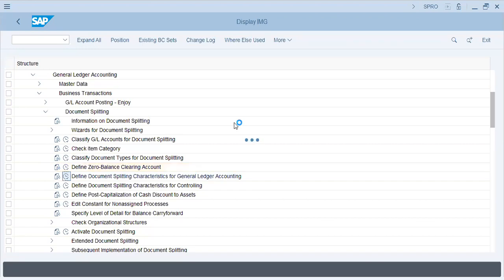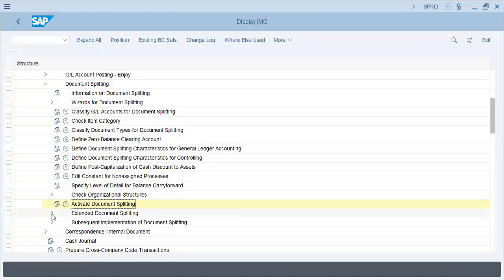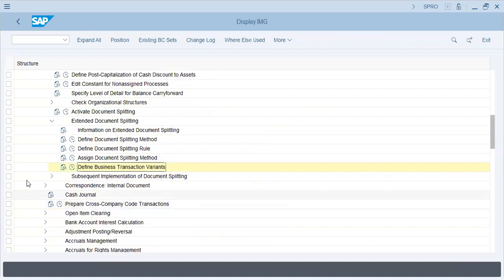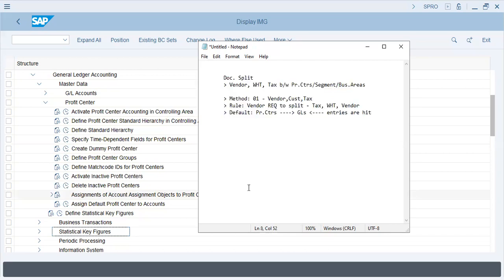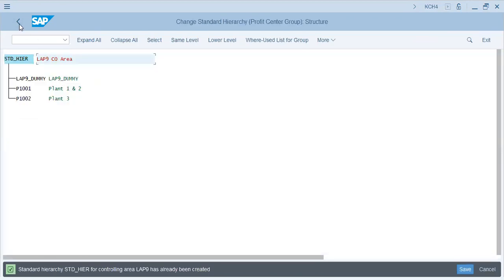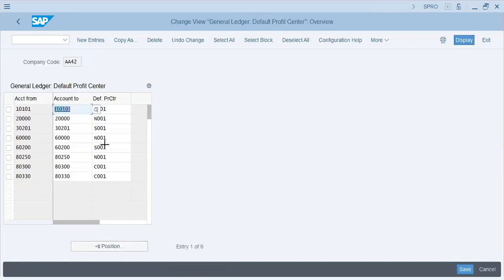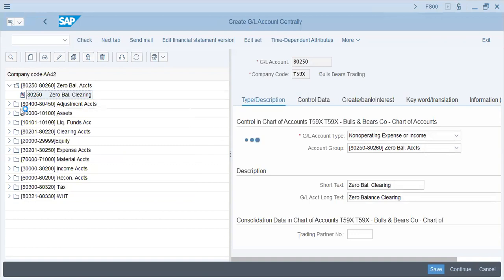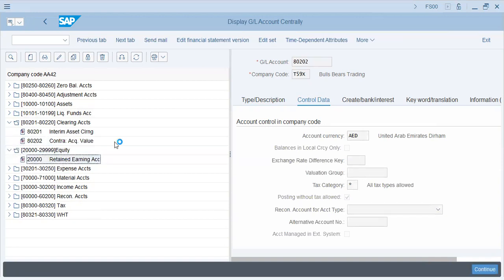SAP Finance Demystifying Document Splitting + Profit Center Master Data Creation Tutorial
Dive into the intricate world of SAP Finance with this comprehensive tutorial! Learn the essential concept of document splitting and master the art of creating profit center master data. Whether you're a beginner or a seasoned SAP user, this step-by-step guide will provide you with the knowledge and skills needed to optimize your financial processes. Follow along as we break down complex topics into easily digestible segments, empowering you to harness the full potential of SAP Finance.